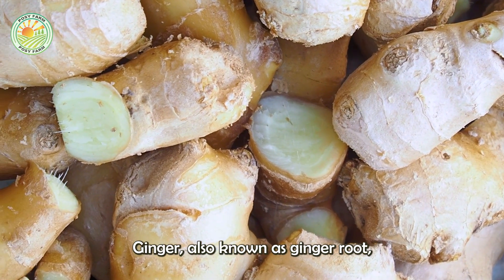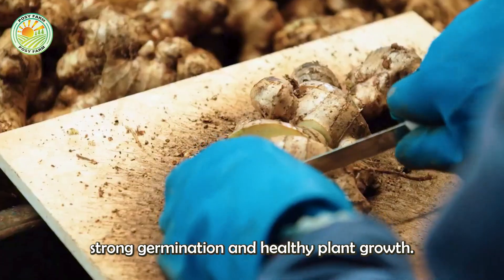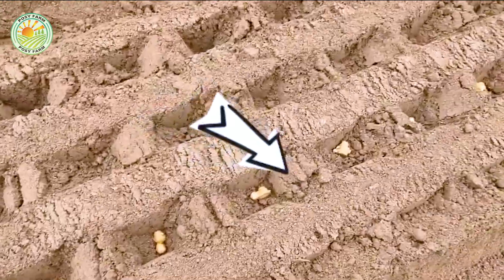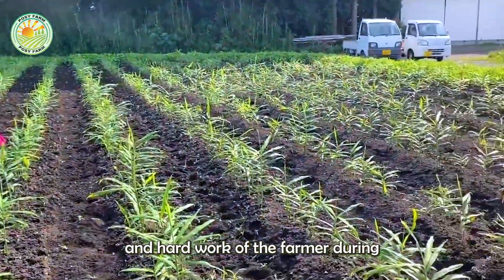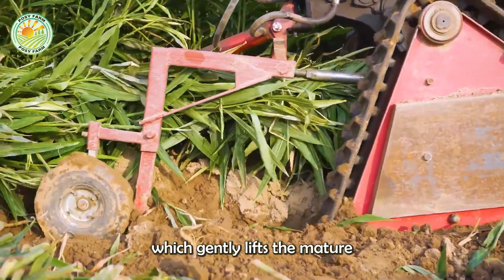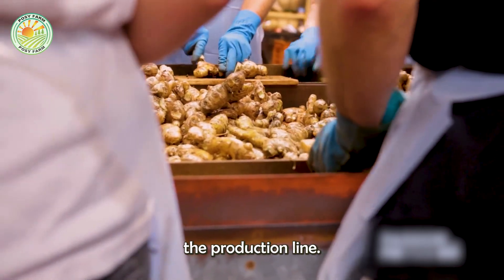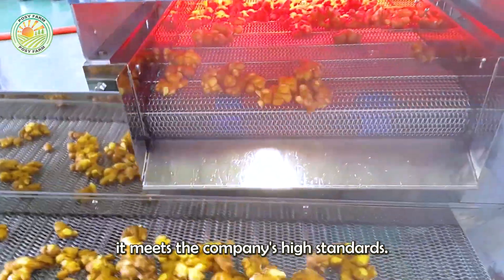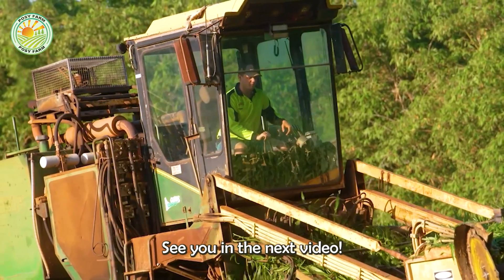How Farmers Cultivate and Harvest Ginger With Modern Technology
How Farmers Cultivate and Harvest Ginger With Modern Technology | Farming Documentary

Discover the fascinating journey of ginger production in this insightful farming documentary titled "Farmers Cultivate and Harvest Ginger With Modern Technology." This video takes you deep into the fields where tradition meets innovation, showcasing how farmers are revolutionizing ginger farming with cutting-edge techniques.
In this farming documentary, you’ll witness the entire process of how Farmers Cultivate and Harvest Ginger With Modern Technology, from soil preparation and planting to harvesting and processing. Modern machinery, smart irrigation systems, and advanced pest control methods are now helping farmers increase their yields and efficiency like never before.
This farming documentary highlights the resilience and adaptability of today’s agricultural communities. As you watch how Farmers Cultivate and Harvest Ginger With Modern Technology, you’ll gain a deeper appreciation for the dedication and precision involved in every step of the process. Whether you're an aspiring farmer, a tech enthusiast, or simply curious about how your food is grown, this video offers a unique and educational perspective.
Through rich visuals and expert commentary, the farming documentary captures the essence of modern agriculture. You'll learn not only how Farmers Cultivate and Harvest Ginger With Modern Technology, but also how sustainable practices are shaping the future of farming.
Don’t miss this chance to explore the evolving world of agriculture. Hit play on this farming documentary and discover how innovation is changing the way we grow ginger.